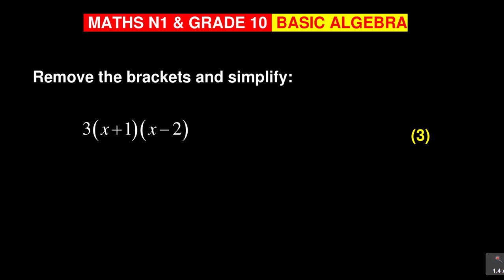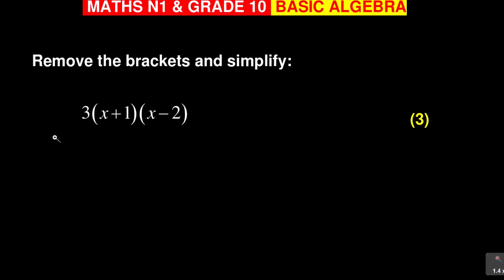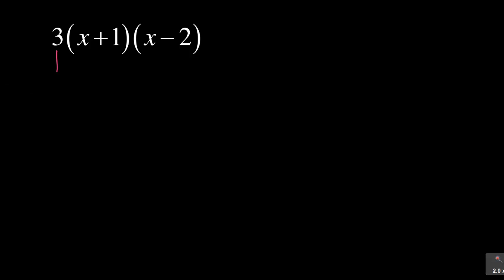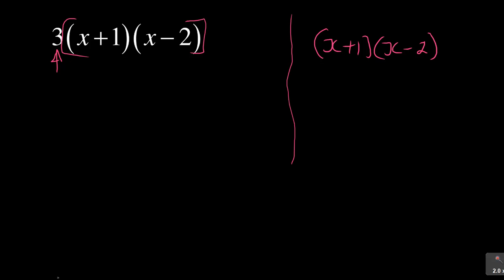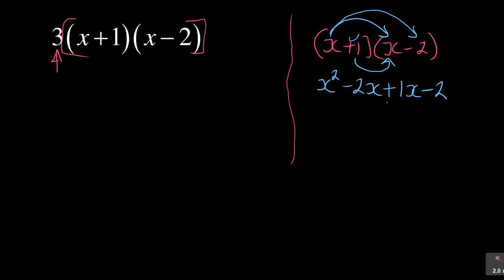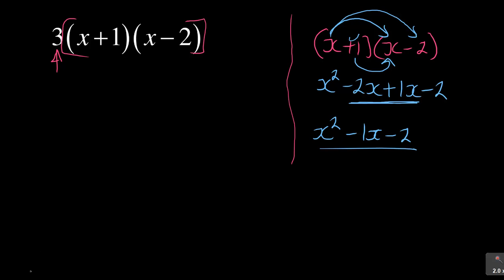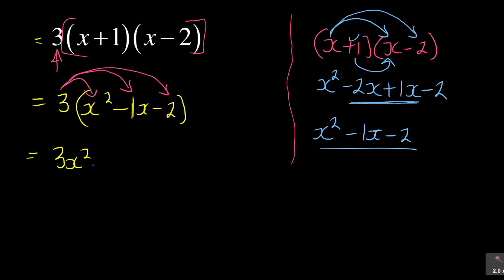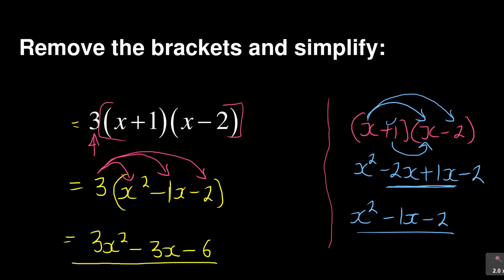Maths Basics-Improve your mathematics part 1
Improve your maths skills with this video